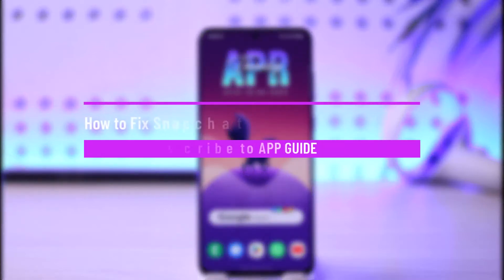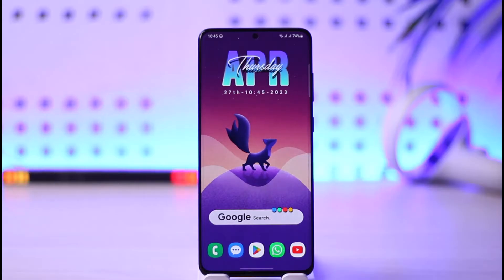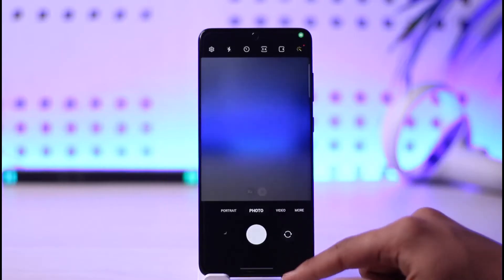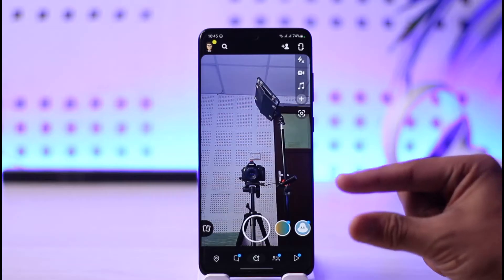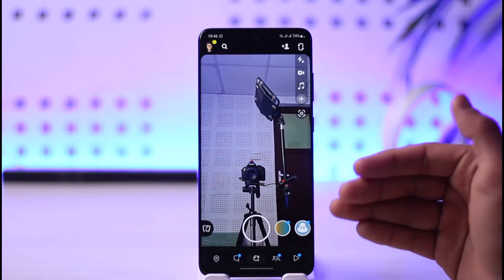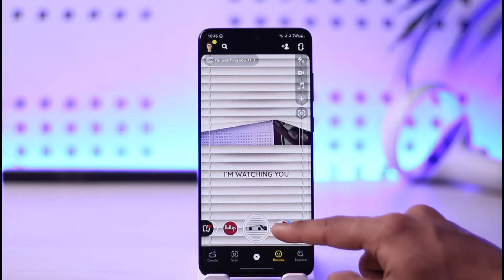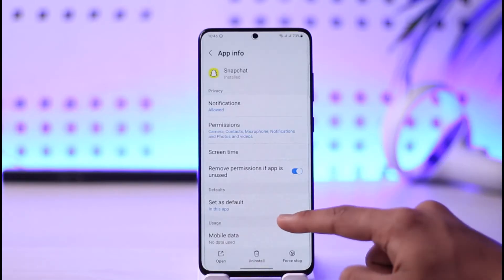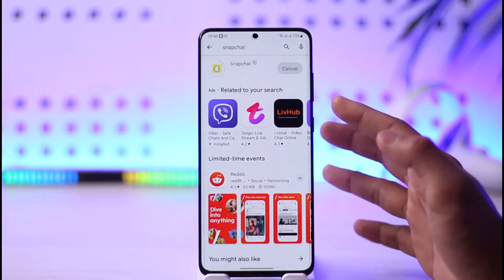How to Fix Snapchat Camera Quality on Android Mobile ?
In this video, I will show you how to fix Snapchat's camera quality on your Android phone.

~ Chapters:
0:00 Introduction
0:14 What the Issue Is
1:03 Fix Snapchat Camera Quality
1:27 Conclusion